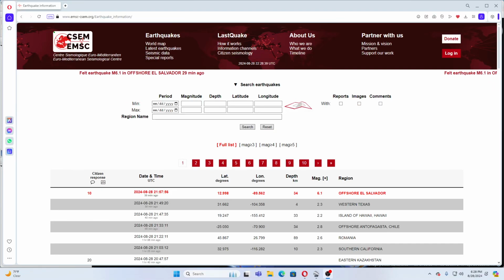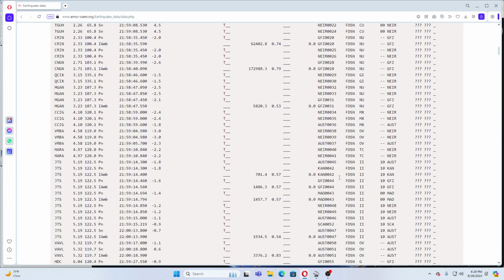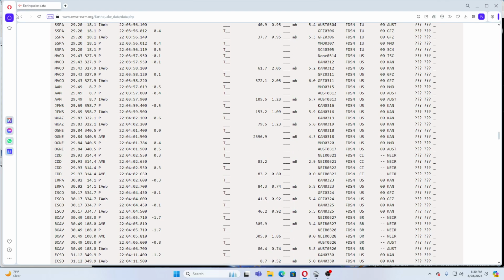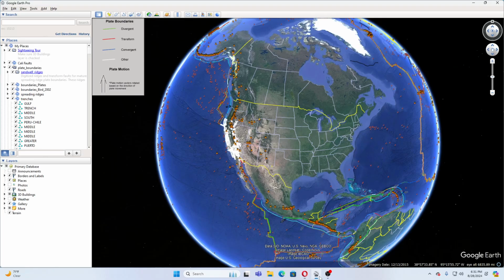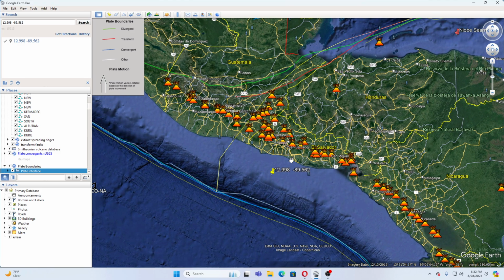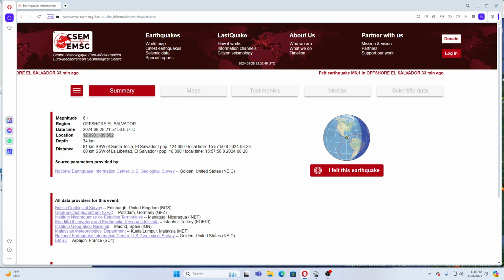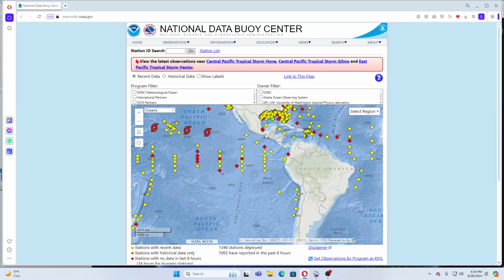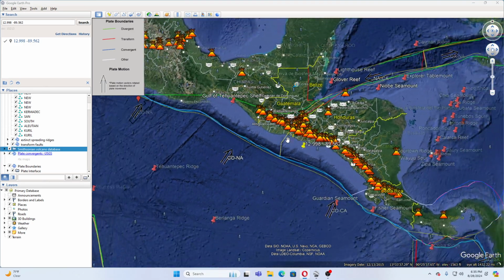6.1 Earthquake Off El Salvador 8/28/2024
Link Tree to all links for this channel

Our Mailing Address:
NCWQ EXPLORER

17 U.S. Code Section 107: Fair Use Notwithstanding the provisions of sections 106 & 106A, the fair use of a copyrighted work, including such use by reproduction in copies or phono records or by any other means specified by that section, for purposes such as criticism, comment, news reporting, teaching, scholarship, or research, is not an infringement of copyright